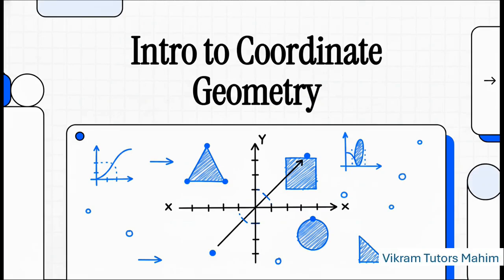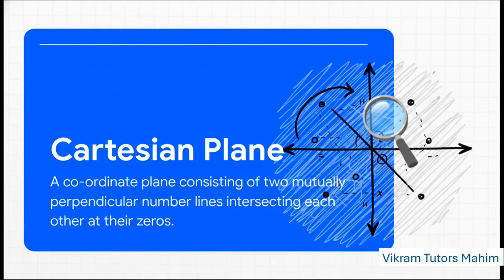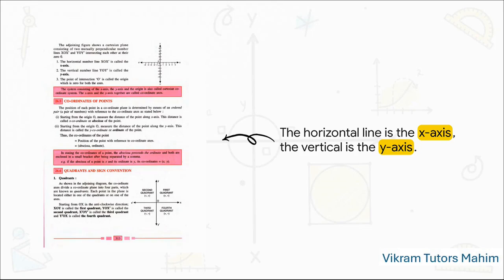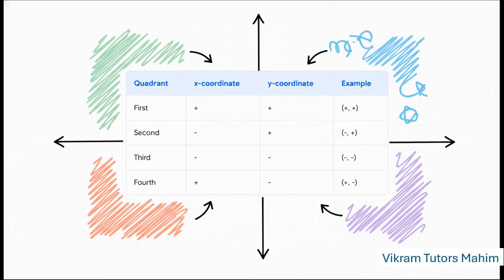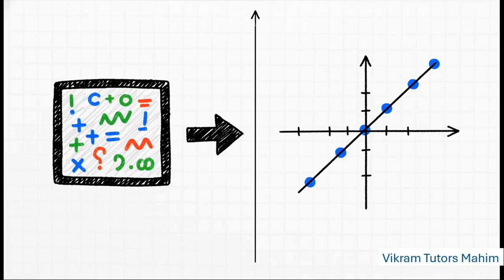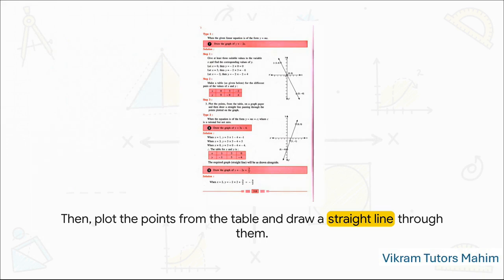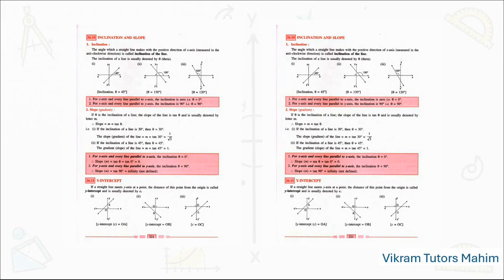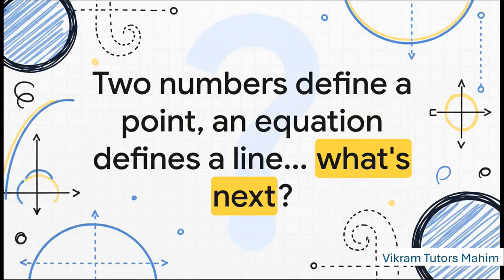Chapter 26 Co ordinate Geometry shorts